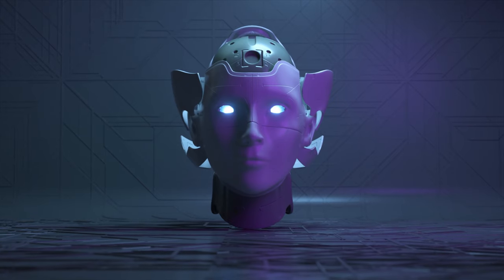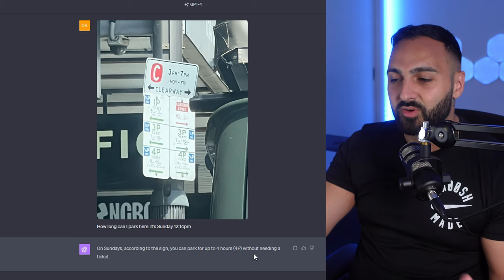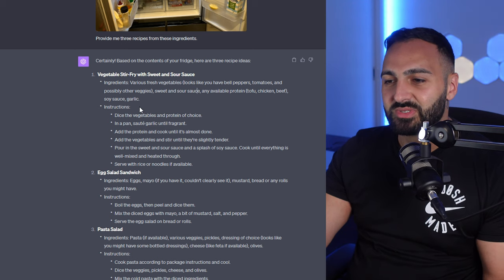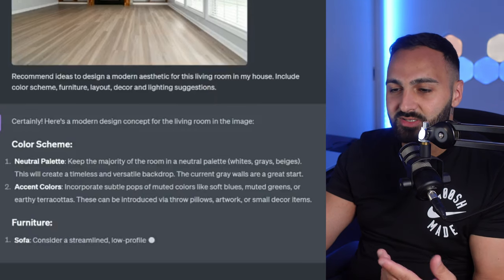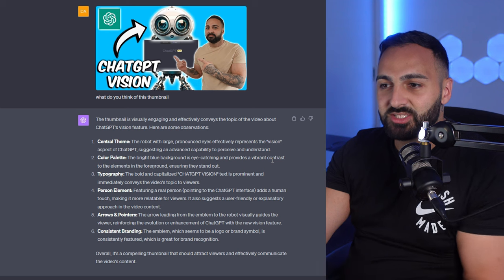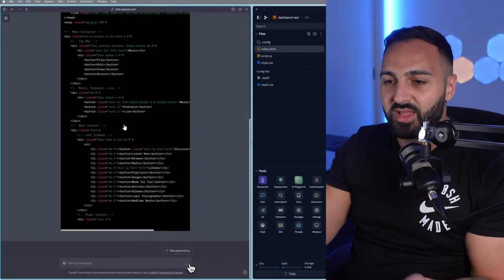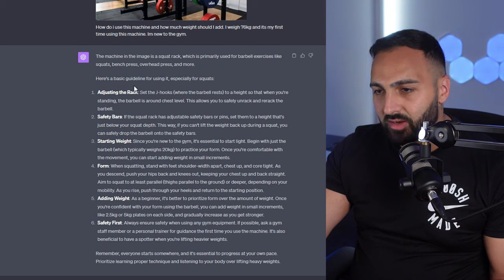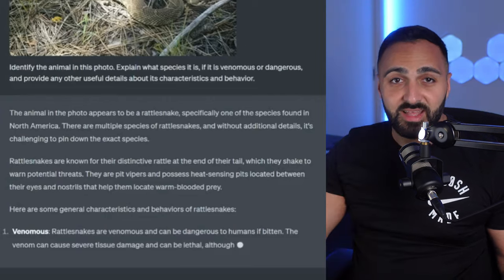Interesting Ways to use ChatGPT Vision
In this Video, we explore diverse and innovative ways AI is transforming our daily tasks and hobbies. From being your go-to fashion critic to helping you uncover the tales behind historical photos, ChatGPT Vision promises a blend of utility and fascination.

Timestamps:
0:00 - Introduction
0:17 - Fasion Advisor
0:49 - Parking Meter Reader
1:18 - Recipe Generator
1:44 - Recipe Suggester
2:38 - Trip Advisor
3:12 - Interior Designer
3:56 - Diagram Reader
4:33 - Thumbnail Reviewer
4:50 - S
5:08 - Website Coder
6:06 - Workout Reviewer
6:33 - Gym Equipment Explainer
7:01 - Text Transcriber
7:32 - Animal Identifier
8:05 - Conclusion